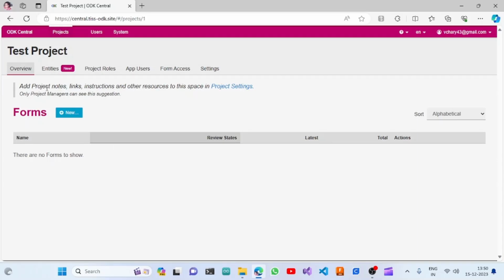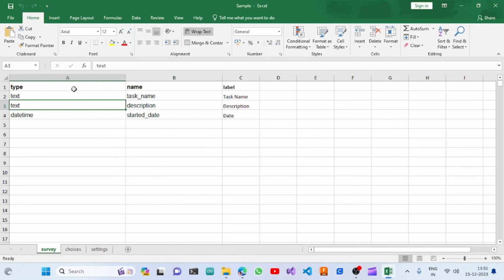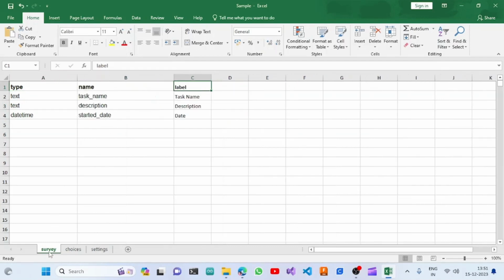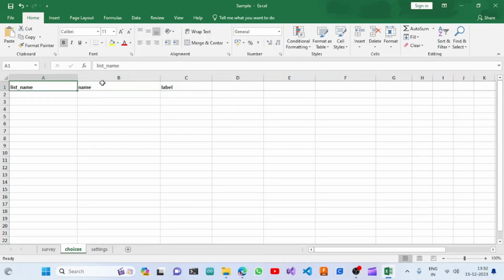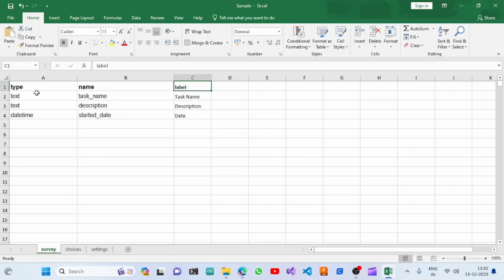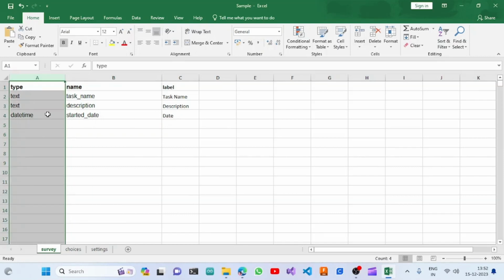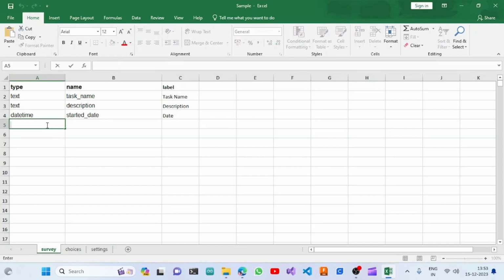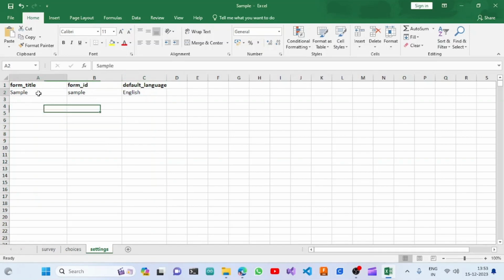OPEN DATA KIT (ODK) Part 3- creating and uploading form